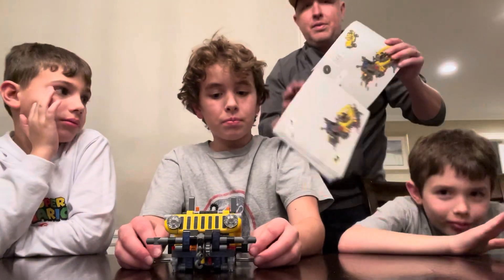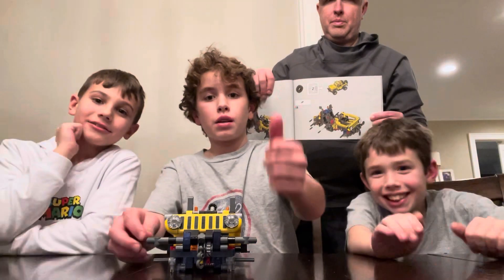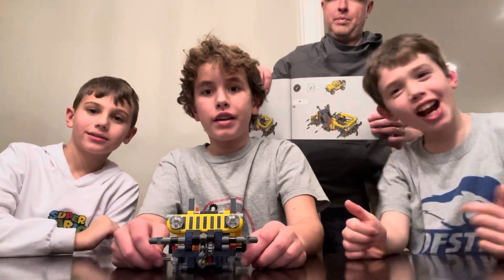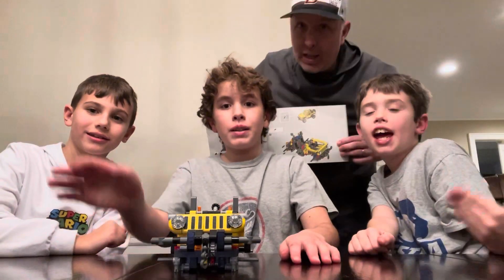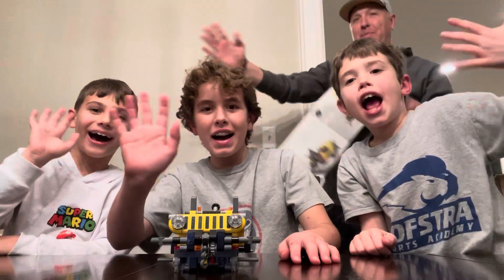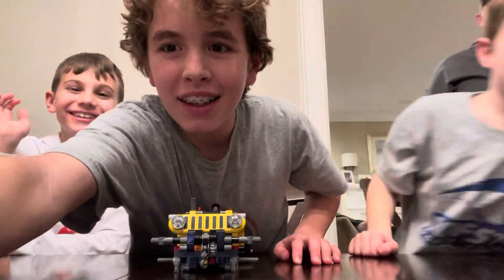Lego Jeep part two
The great group of builders